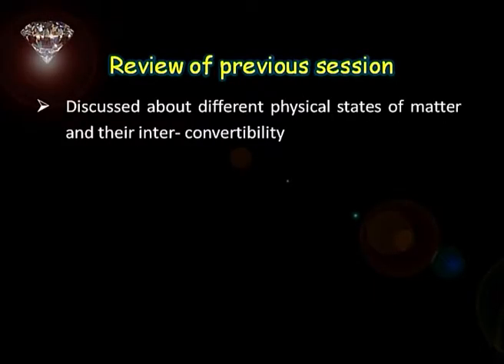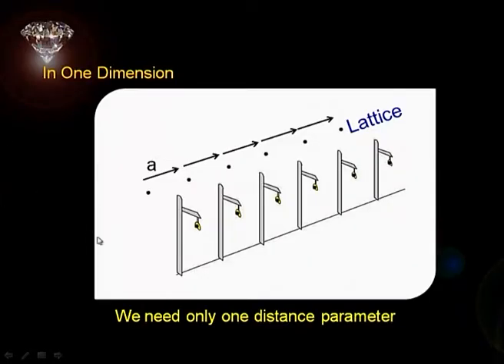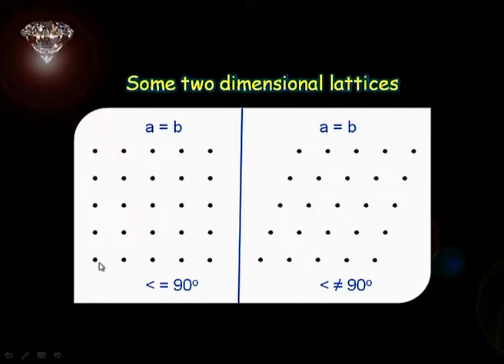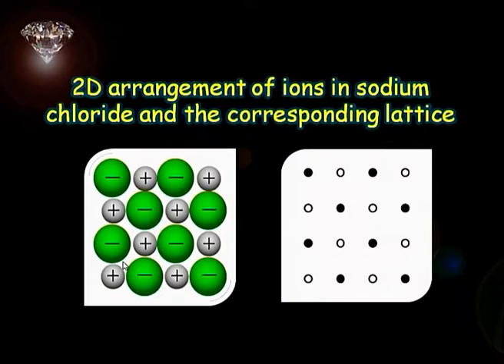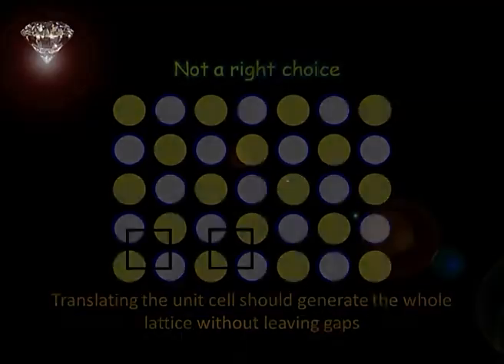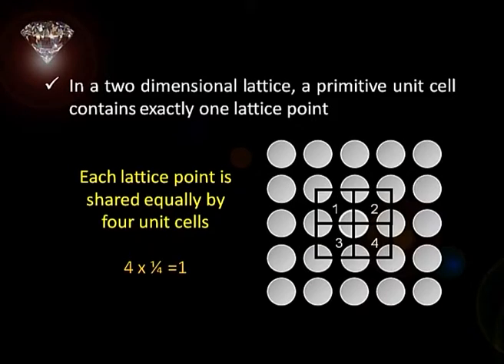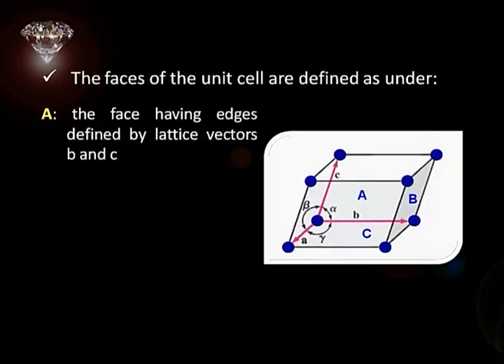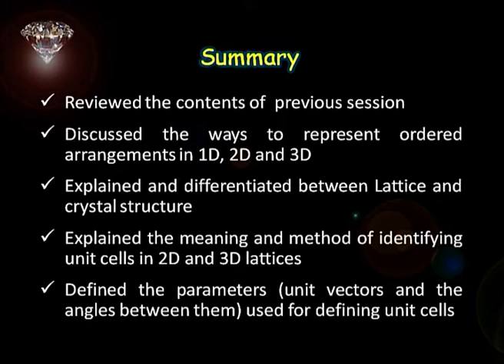Solid State-2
Subject: Chemistry
Course:  Physical chemistry -I